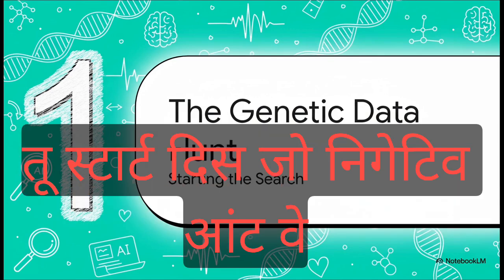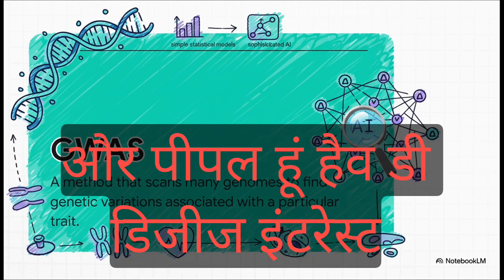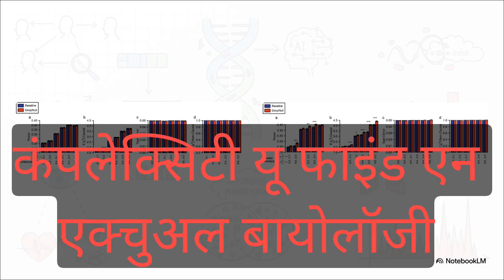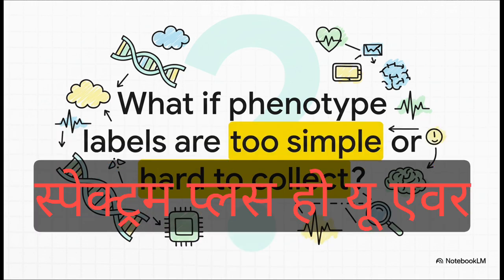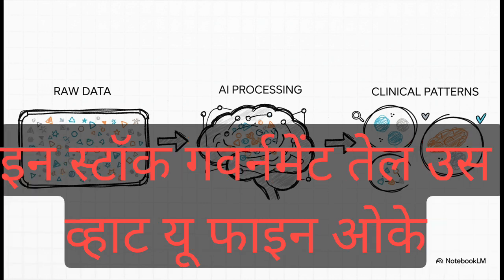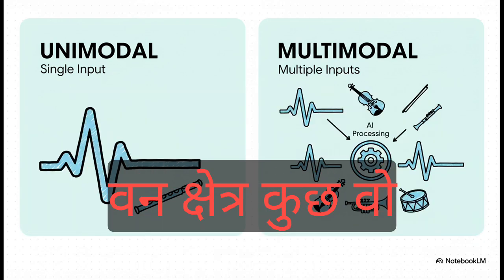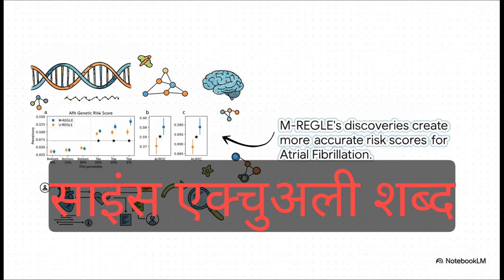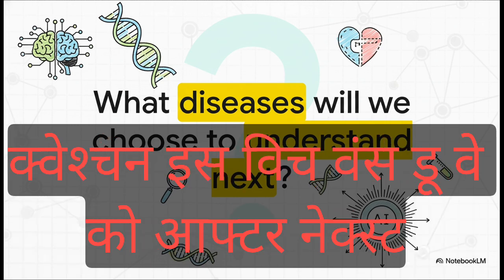Can AI decode the human genome?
Here is a complete, copy-paste YouTube description tailored for high CTR, search optimization (SEO), and strong viewer engagement:
🧬 Can Artificial Intelligence actually decode the entire human genome—and what happens when it does?
While scientists mapped the human genome years ago, understanding what those 3 billion letters of DNA actually mean has been a massive puzzle. Today, advanced AI and machine learning models are stepping in to analyze complex genetic patterns, predict dangerous gene mutations, and decode the non-coding "dark genome" in seconds.
In this video, we break down how AI is revolutionizing biology, personalized medicine, and the future of human health.
👇 In this video, you’ll discover:
• Can AI fully understand the 3-billion-letter human DNA code? 💻🧬
• How machine learning spots disease-causing genetic mutations fast 🔬
• The breakthrough of predicting 3D protein structures & gene regulation 🤖
• What AI-driven genomics means for personalized healthcare & ethics 🔮
📌 TIMESTAMPS:
0:00 - Can AI Really Read Your DNA?
1:10 - The Human Genome: A 3-Billion-Letter Mystery
3:15 - How Machine Learning Decodes Genetic Code
5:40 - Breakthroughs in Predicting Disease & Mutations
7:50 - The Ethics & Future of AI Genomics
💬 Join the Discussion:
How comfortable would you be with AI predicting your future health risks based on your DNA?